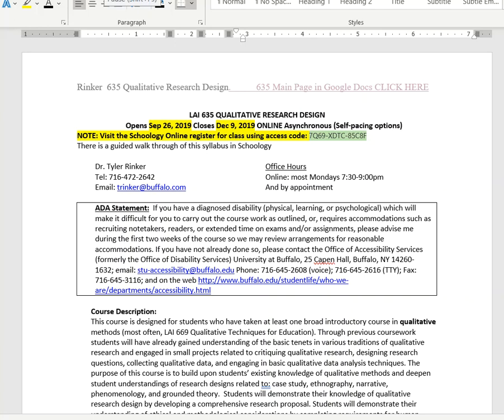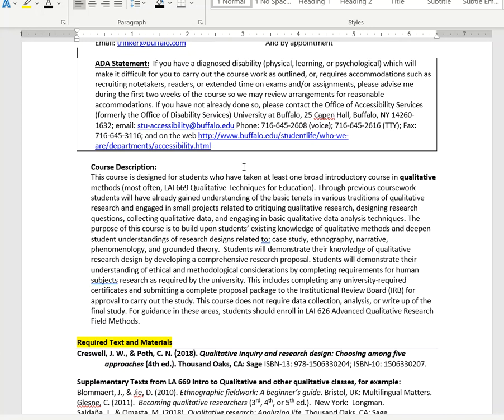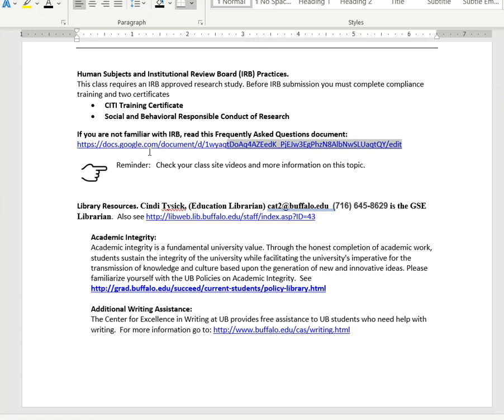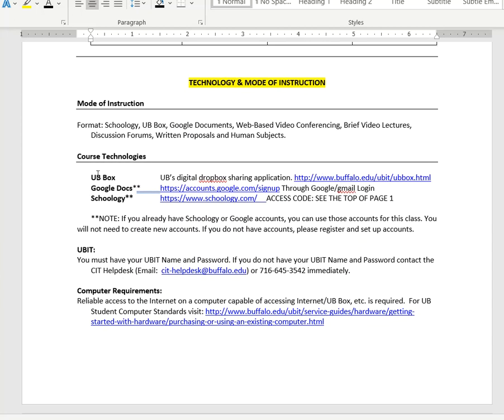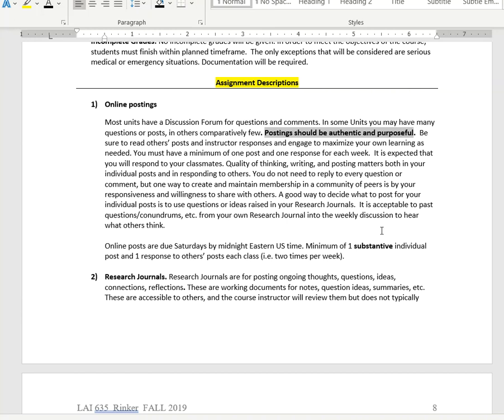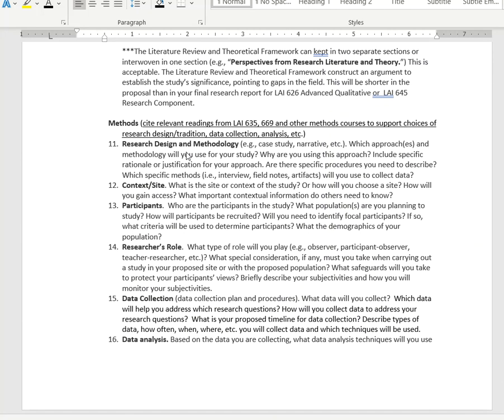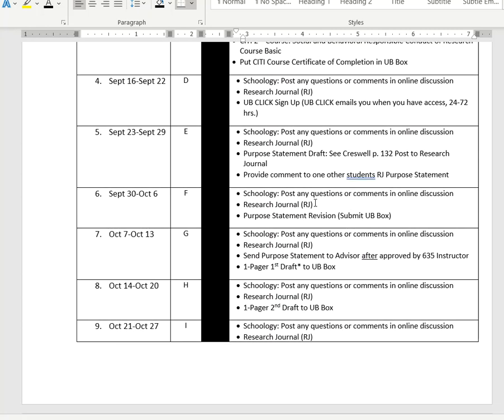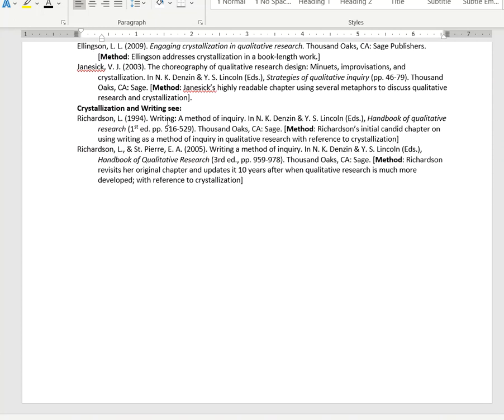Syllabus Overview for LAI 635 Qualitative Research Design